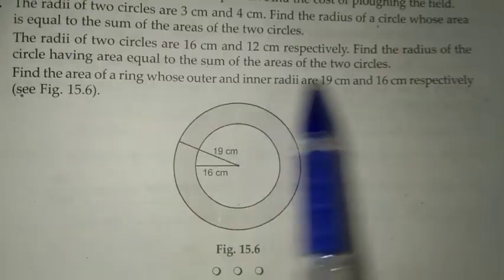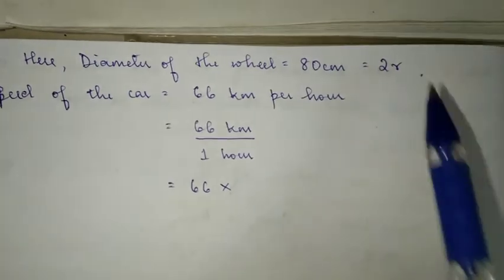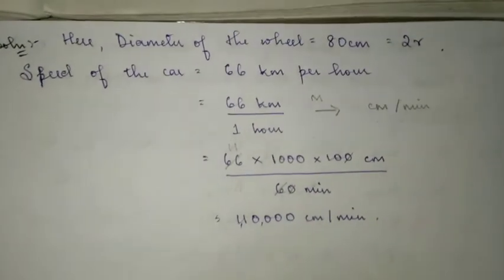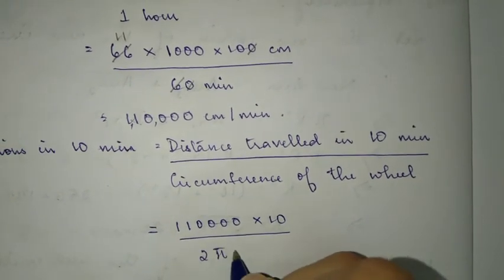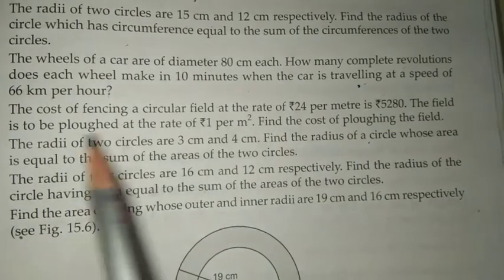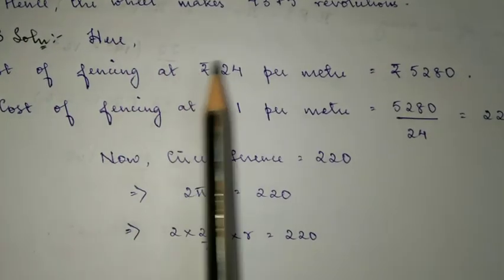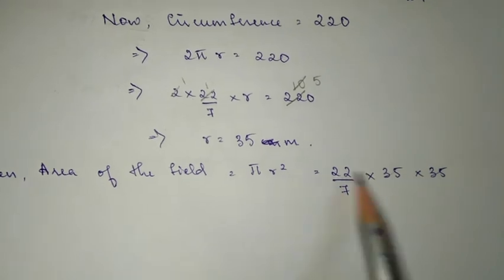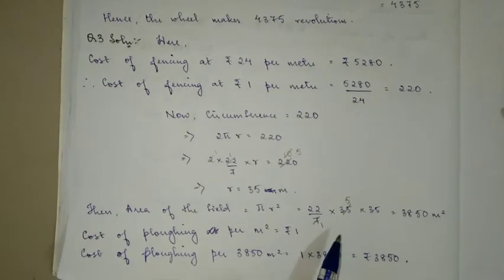MBSE Class 10: Areas related to Circles Video 2 (Ex 15.1, Q2,3&6) | English and Mizo